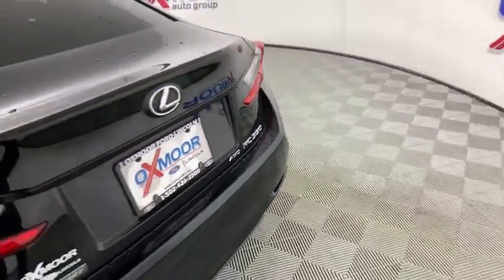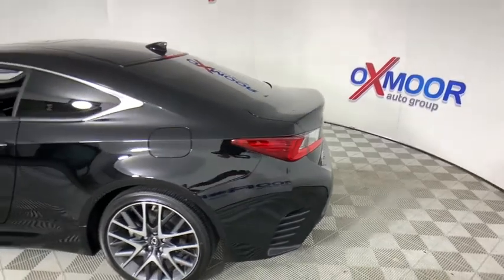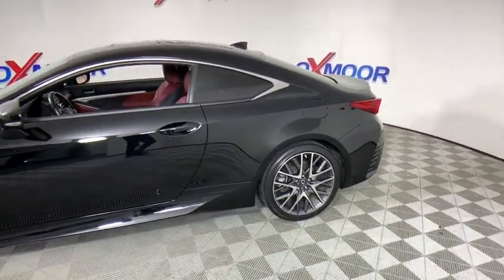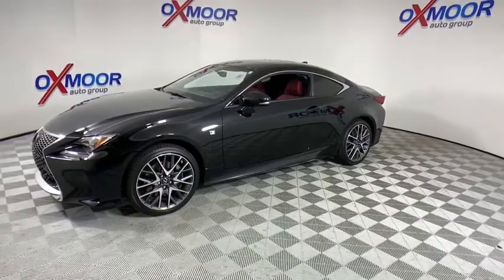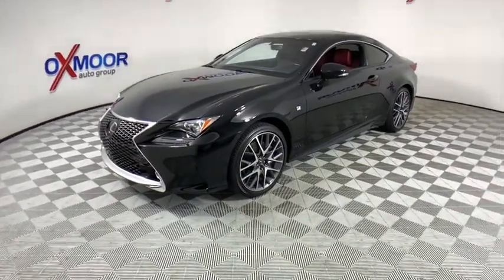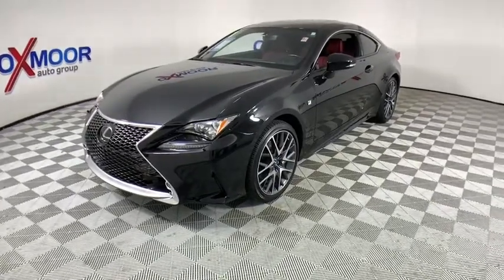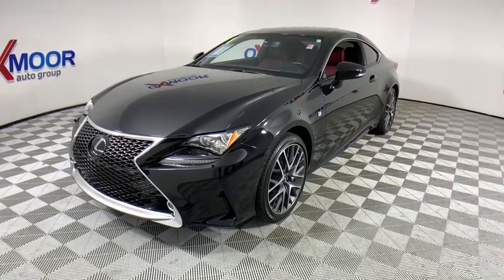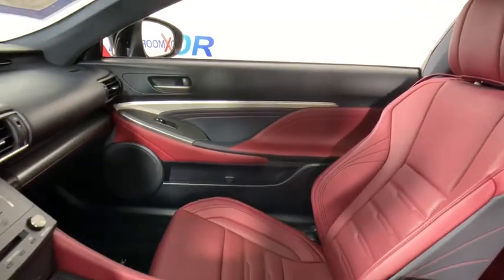2016 Lexus RC Louisville, Lexington, Elizabethtown, KY New Albany, IN Jeffersonville, IN 41172A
Obsidian Used 2016 Lexus RC available at Oxmoor Ford in Louisville, Kentucky. Servicing the Lexington, Elizabethtown, KY New Albany, IN Jeffersonville, IN area.

Oxmoor Ford
100 Oxmoor Ln

2016 Lexus RC CLEAN CARFAX, ***THIS VEHICLE IS AT OXMOOR FORD, PLEASE CALL ***, BLIND SPOT MONITORING, LEATHER, NAVIGATION, HEATED SEATS, BLUE TOOTH, 4X4/ALL WHEEL DRIVE, ONE OWNER, LOCAL TRADE, REAR BACK UP CAMERA, ALLOY WHEELS, Adaptive Variable Suspension, Aluminum Sport Pedals, Back-Up Camera, Black Headliner, Blind Spot Monitor w/Rear Cross Traffic Alert, Delay-off headlights, Driver Seat Memory, Electrochromic Outside Mirrors, Exterior Parking Camera Rear, F Sport Front Fender Badges, F Sport Nuluxe Seat Trim, F Sport Package w/All Season Tires, F Sport Shift Knob, Fully automatic headlights, Glove Box w/Key, Heated & Vented Driver & Passenger Seats, Heated Leather Steering Wheel w/Paddle Shifters, High-Friction Brake Pads, Lexus Enform, Lexus Enform Destinations, LFA Inspired TFT Instrumentation, Luxury Package, Navigation System Package, Panic alarm, Perf Heated Leather Steering Wheel w/Paddle Shift, Perf Leather-Trimmed Seat Mat. w/Contrast Stitch, Power Front Sport Seats w/Contrast Stitching, Power Tilt/Telescoping Steering Column, Power Tilt/Telescoping Steering Column w/Memory, Premium Package, Radio: AM/FM/In-Dash CD/DVD & Navigation, Rain Sensing Wipers, Security system, Silver Performance Trim, Sport Vehicle Dynamics Integrated Mgmt (VDIM), Stainless Steel Scuff Plates, Unique Front Fascia/Grille, Wheels: 19 x 8 Aluminum Alloy F Sport. CARFAX One-Owner. Odometer is 3229 miles below market average! 19/26 City/Highway MPGbrClean CARFAX.brReviews:br  * Impeccable interior craftsmanship; sophisticated ride quality; quiet at speed; precise steering in standard form; V6 engine's smooth power. Source: EdmundsbrAwards:br  * JD Power Automotive Performance, Execution and Layout (APEAL) Study   * 2016 IIHS Top Safety Pick+   * 2016 KBB.com Brand Image Awards   * 2016 KBB.com Best Resale Value Awards